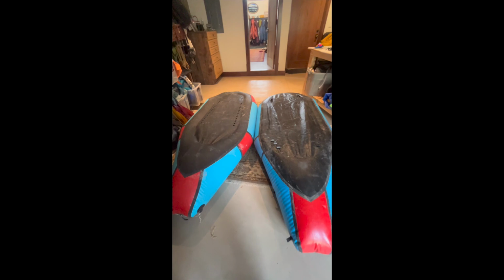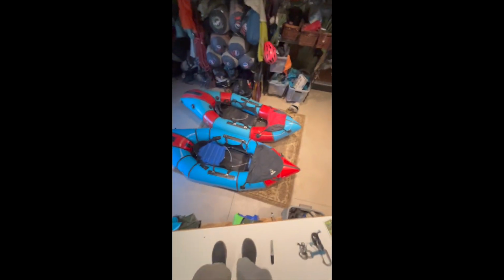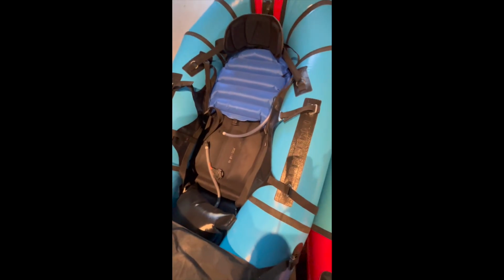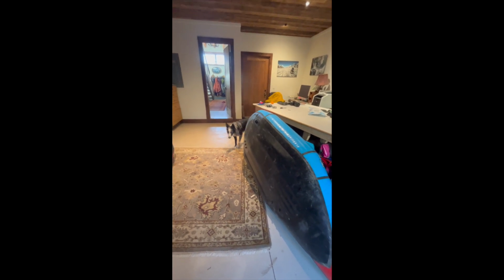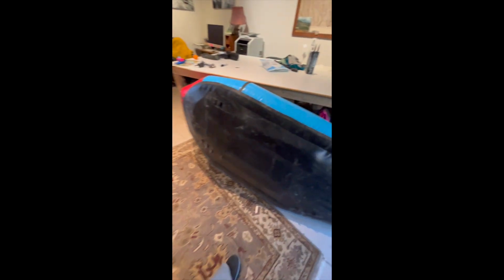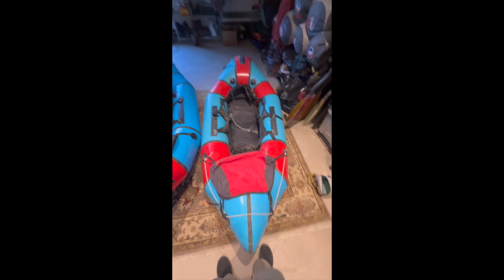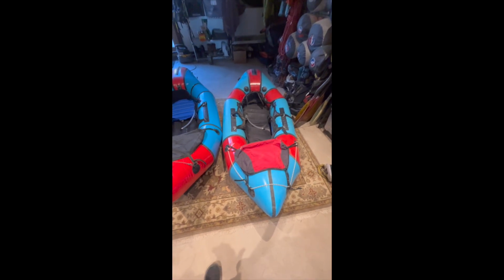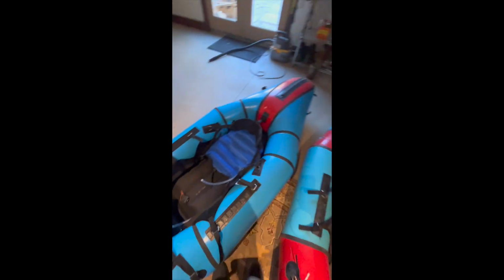A First Look at the Alpacka Raft Mage: Answering Your Questions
Please note this is a non-technical look at the Mage, where I compare how it *feels* compared to the Wolverine and the Gnarwhal. On January 6th, we’re publishing Episode #11 of, A Beginner’s Guide to Packrafting, featuring one of Alpacka Raft’s designers, Dustin Partridge. In it, Dustin offers a more technical description of the Mage versus the Valykyrie. You can also find out more technical specs about the boat on launch day on the Alpacka Raft website. I put this quick video and podcast together to answer your questions. And, yes, if you are a Class II to IV boater or an whitewater packrafter aspiring to run Class III and the occasional Class IV and who also wants to do backcountry adventures, get the Mage. ~Lizzy

For a more technical perspective on this boat, I've included some links and quotes at the bottom of this post.

Also a correction: The backband configuration is different on the Wolverine compared to the Mage. There are only three points of contact on the Mage versus four on the Wolverine. Thus, there are fewer moving parts. As well, the Mage has a piece of webbing instead of the bungees found on the Wolverine. I like the Mage configuration much better. I always found the bungees annoying to deal with, especially when using the Sockdolager Equipment Seat Bag, which is now a standard feature on my boats. It appears that Alpacka is using this new configuration on all their whitewater boats. It’s a small, but noticeable improvement.

“Coming in at just 8 lbs., it’s more geared toward the intermediate paddler that knows how to edge or wants to learn and is interested in paddling up to Class III-IV whitewater. While we only put it through Class I-II paces on the Colorado, we charged eddy lines, punched holes and ferried onto small waves to see how it handled. The result: a resounding thumbs-up on all counts, proving it a master of all and more than capable on nearly any river feature we found.”

“Here’s why the Mage is a game-changer:🔥 Fast, fun, and ultra-packable – perfect for your next adventure.💪 Triangular control – snug thigh braces + lumbar backbrace for epic maneuverability.🎒 Cargo fly – bombproof zippers for stashing gear inside the hull.
Designed for experienced paddlers ready to take it up a notch, or check out the Gnarwhal if you’re just starting out. Handmade with love in the USA by @‌alpackaraft! 🇺🇸🛶
Ready to level up your paddling game?” Packrafting Queenstown,

In the first video clip, Steve is using a GoPro and is paddling a Mage. In the last two clips, Steve and I are both seen paddling the Mage, Steve in flat water and me in a chill rapid on the Colorado River.